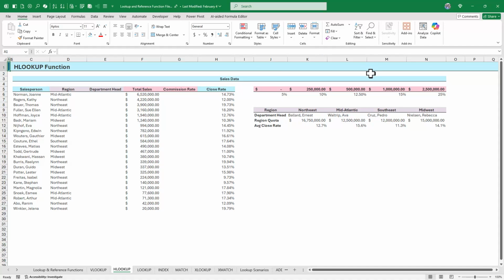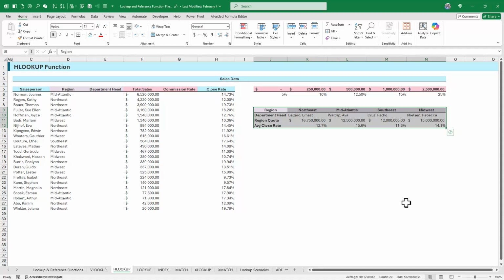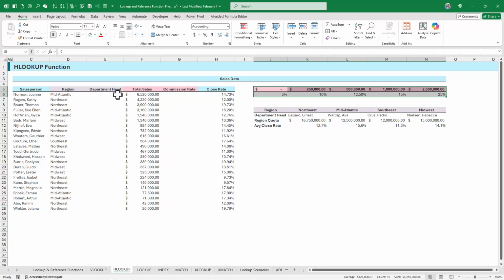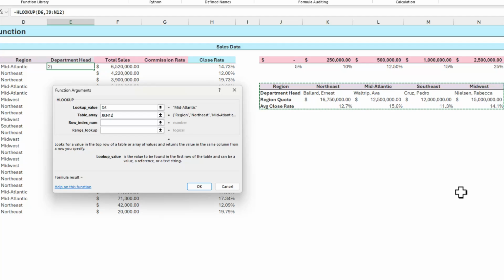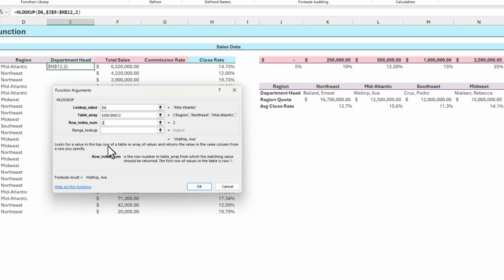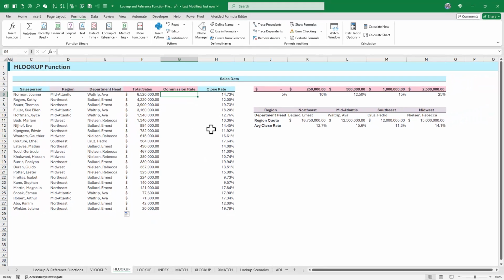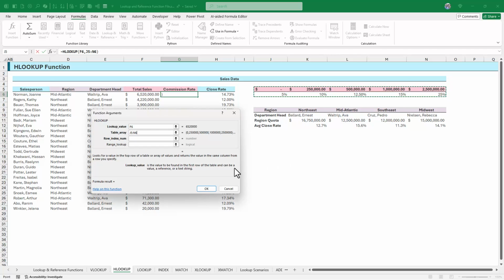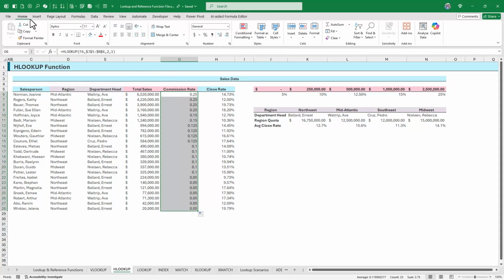Combining Data Tables with HLOOKUP | Everyday Office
Data is arranged vertically and horizontally across workbooks every day. In this video, Neil Malek from Knack Training illustrates how the HLOOKUP function can combine or compare two data tables if the data is arranged horizontally - hence the H in HLOOKUP.